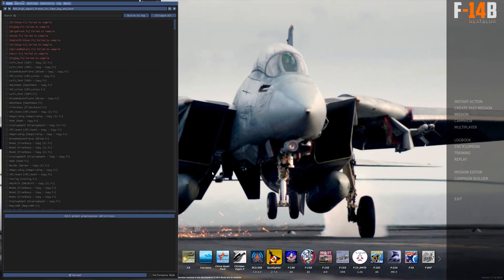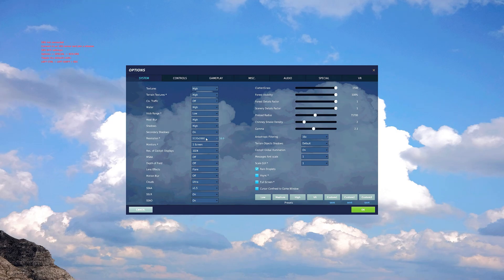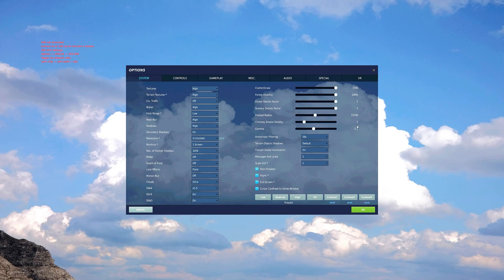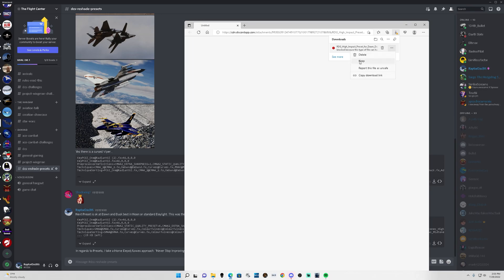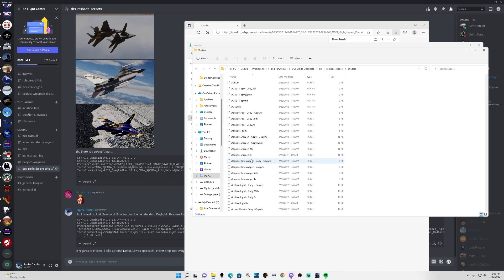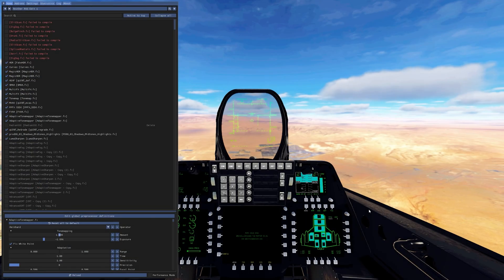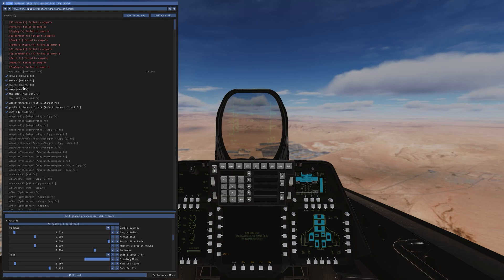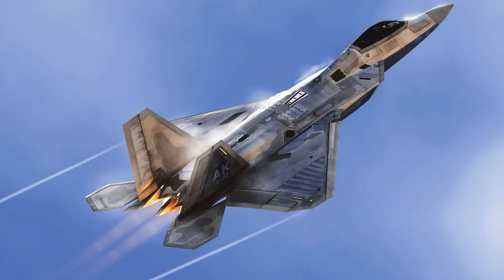How to Install DCS Presets (Link to Discord in description)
Relatively quick vid on how to install presets in DCS. Huge shoutout to @cubanace Simulations and Grinelli for being big factors in the decision to make the presets free and available via discord.

Chapters:
0:49 -  My DCS Game Settings
02:20 - Installation of Preset
04:20 - Applying the Preset in DCS
05:00 - Editing the Preset
06:03 - Real or Fake?